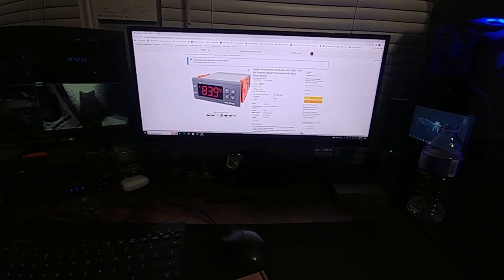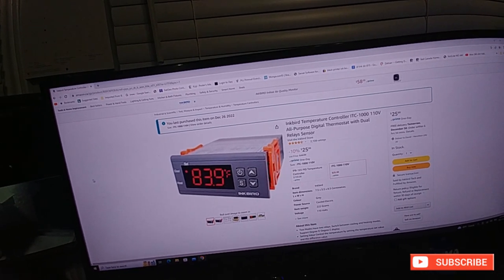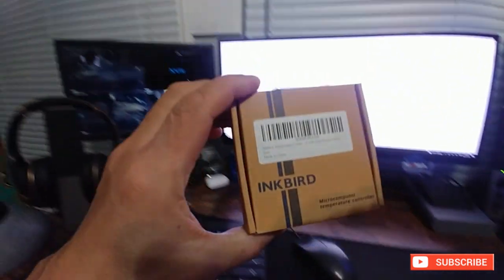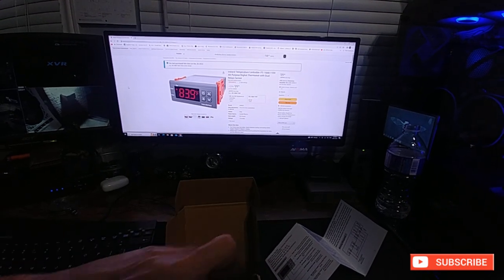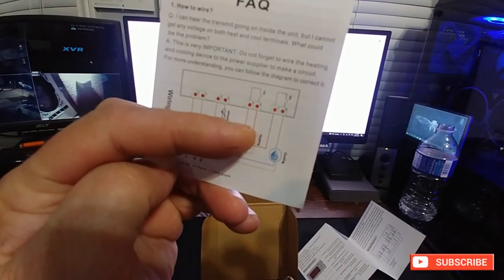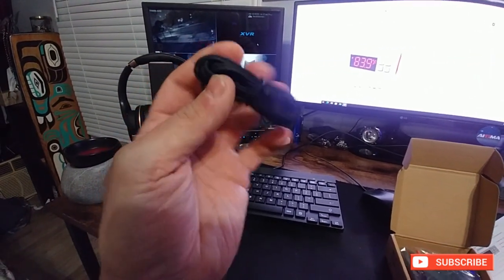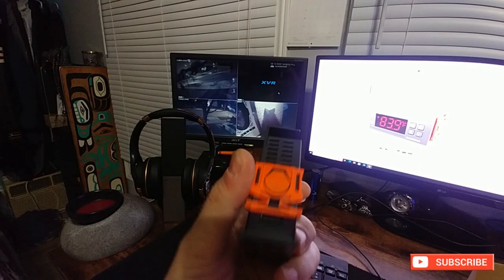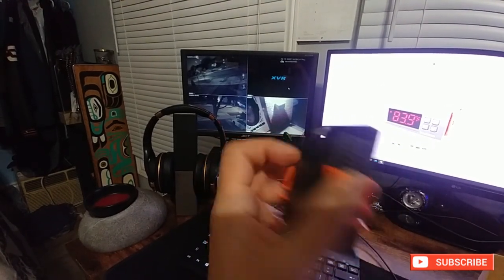Inkbird Temperature Controller ITC-1000 110V*overview*